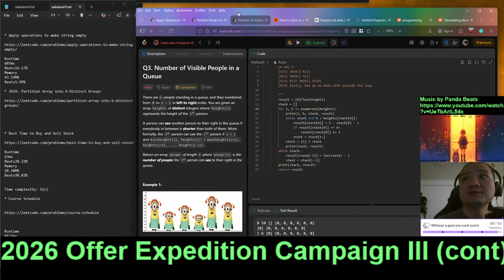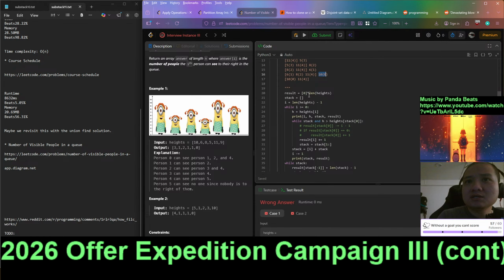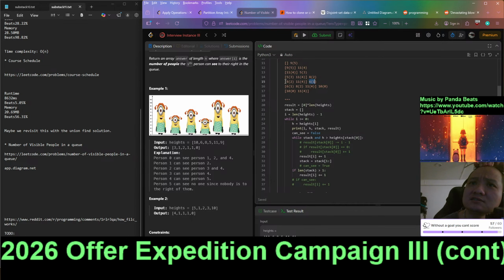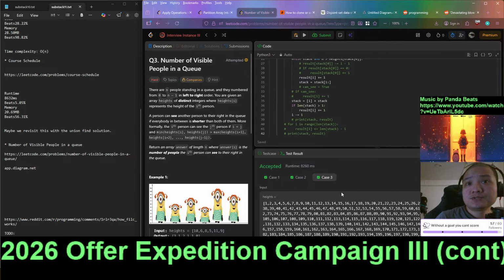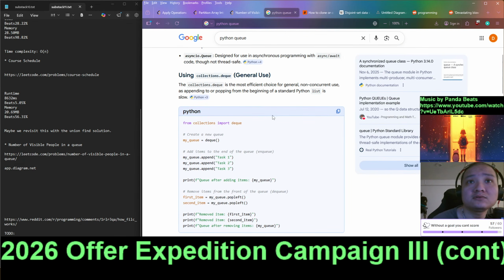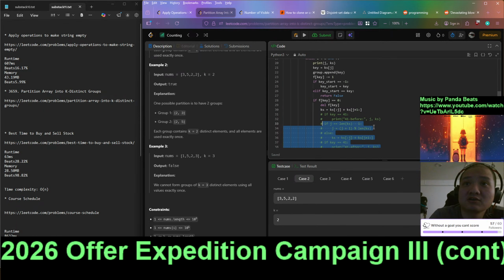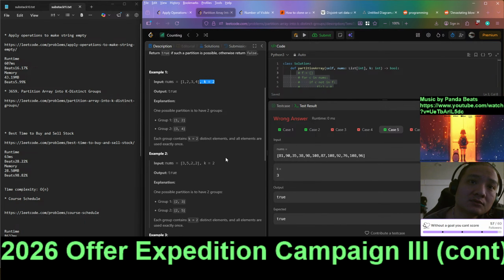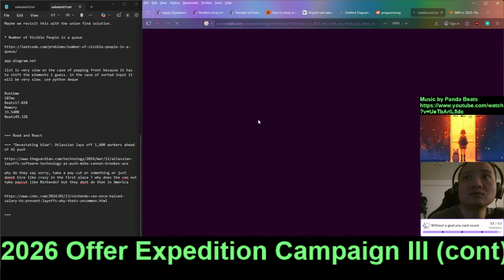Study stream 54